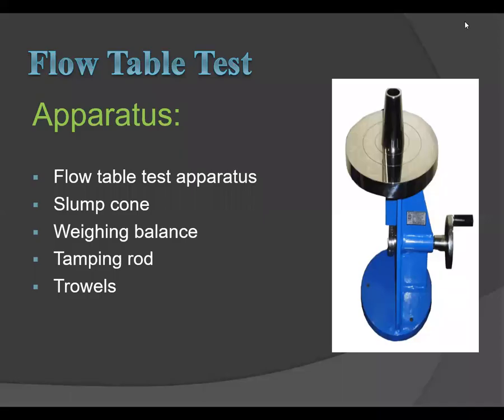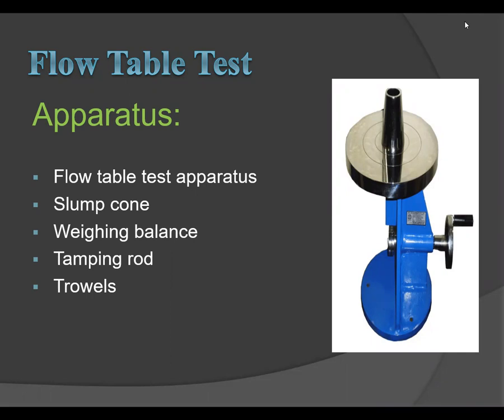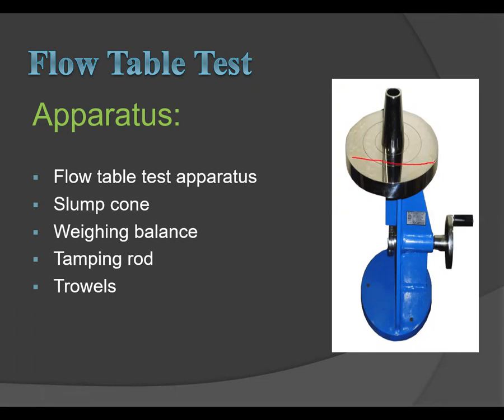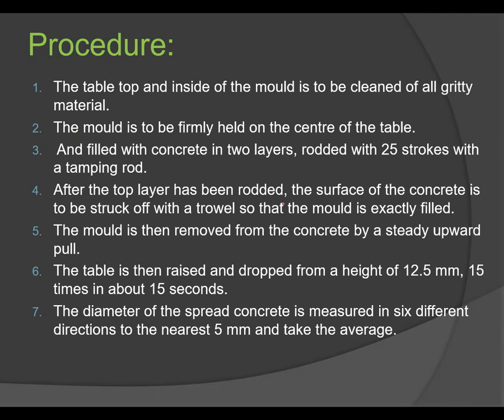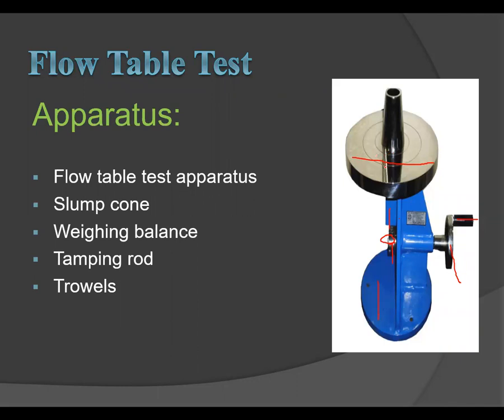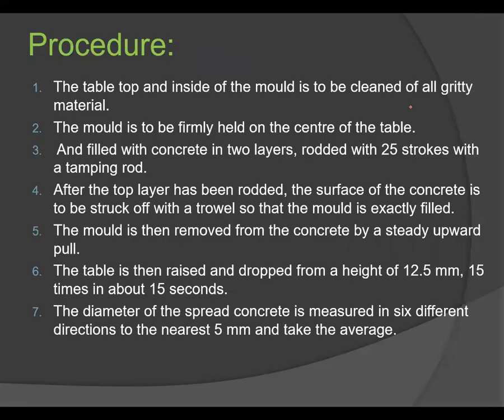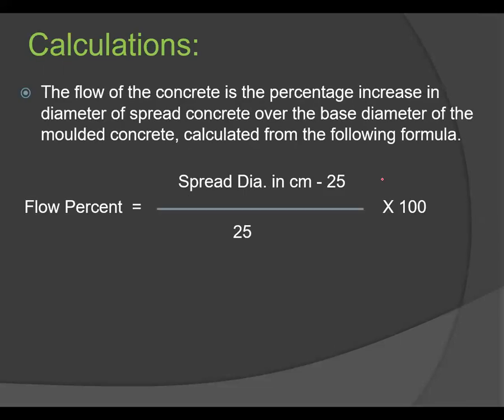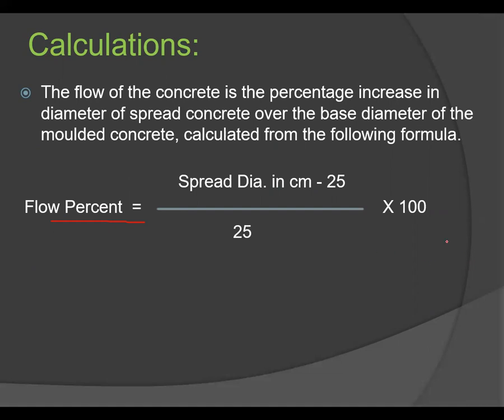Adsul Plytechnic_Civil_3I_CTE_FlowTable Test